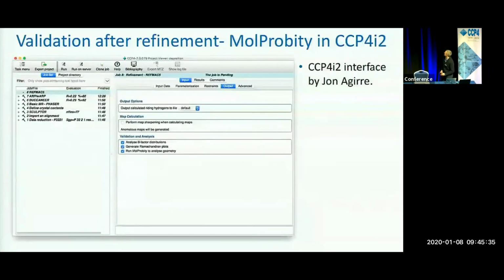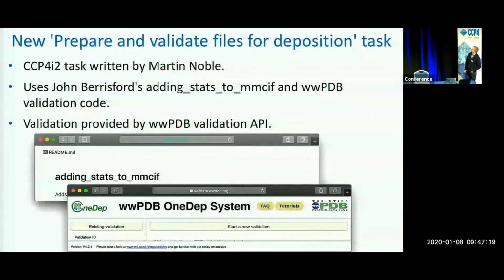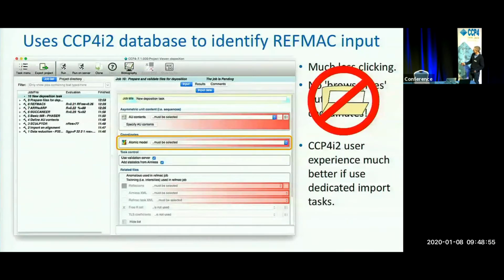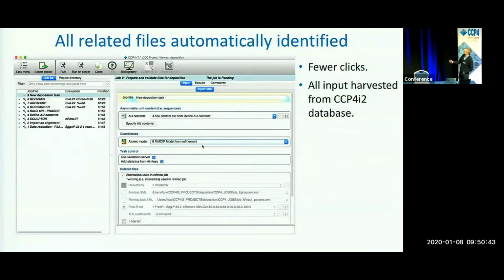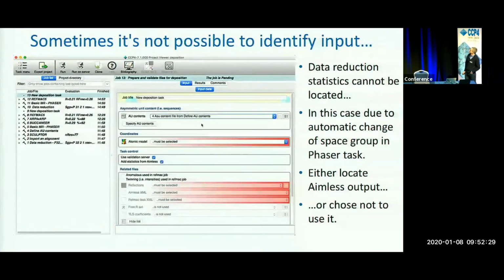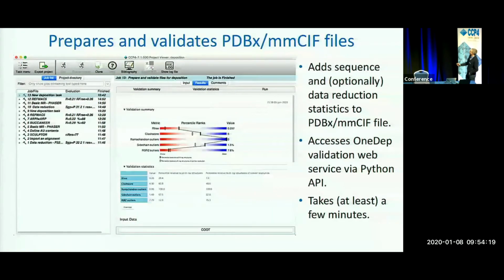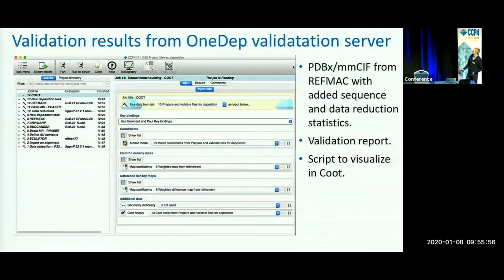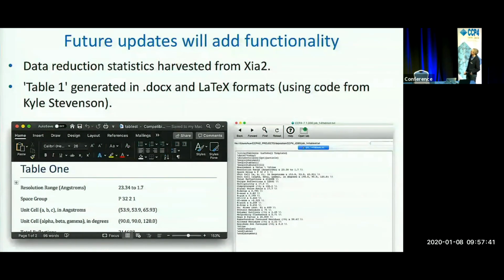CCP4 SW2020 - Whats new - Improved Validation and deposition in CCP4i2 - speaker: Huw Jenkins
The tools available in CCP4i2 to prepare structures for deposition in the Protein Data Bank have been overhauled for CCP4 v7.1. The resulting task enables validation of models via the OneDep validation web service and easy inspection of the results before the model and data are submitted to the wwPDB OneDep System. Additionally information about the sequence of the macromolecules present in the structure and statistics from data reduction captured in the CCP4i2 database are added to the coordinate file reducing the burden on depositors to find and correctly enter this information manually.  The deposition task will be further developed to provide the tables for inclusion in the publication describing the structures, and to include further validation tools.